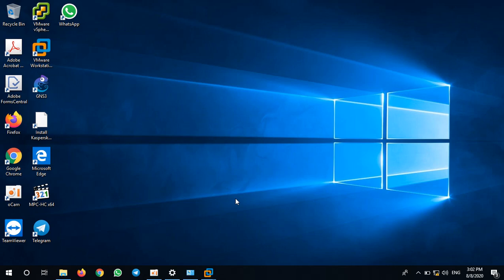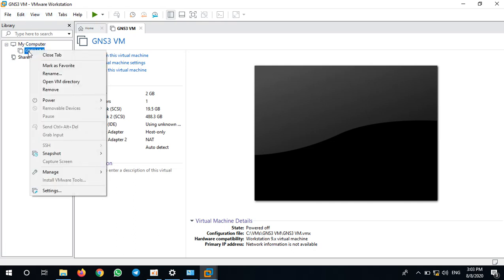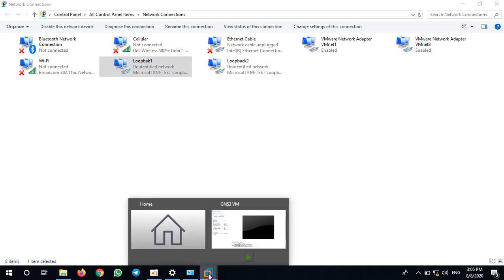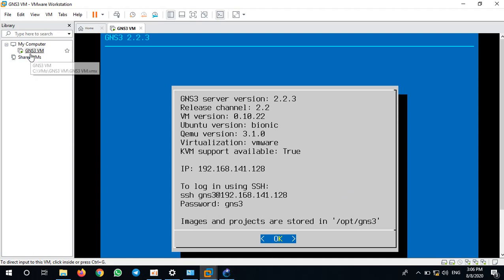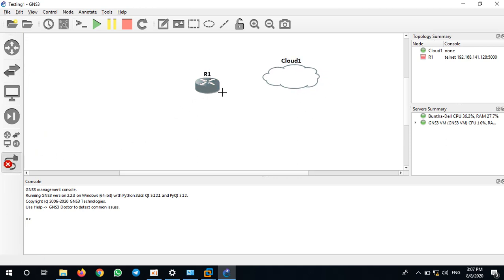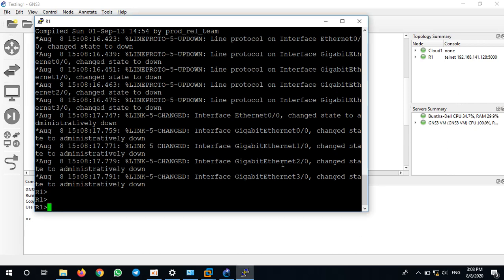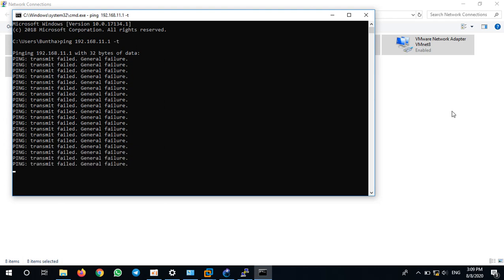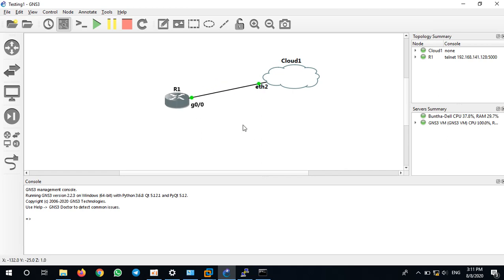Bridging Loopback Interface to GNS3 VM English